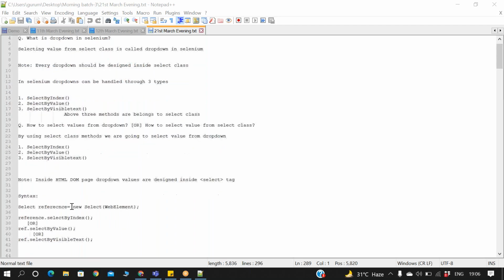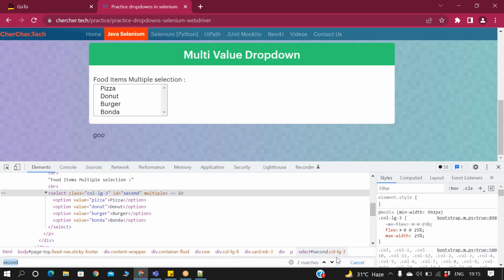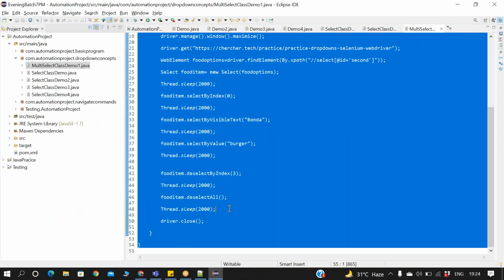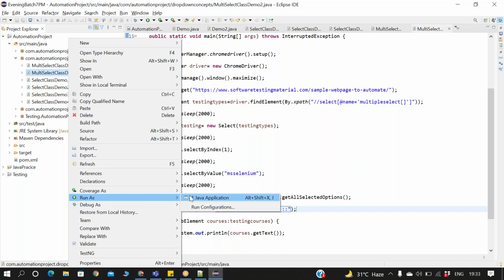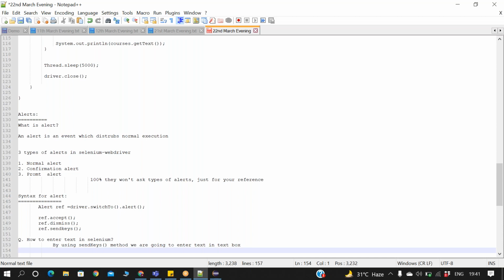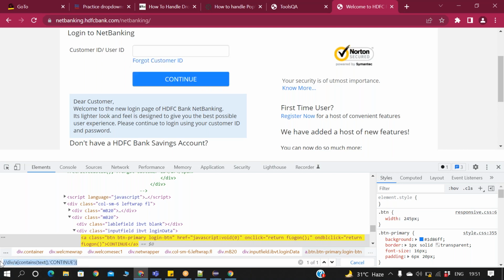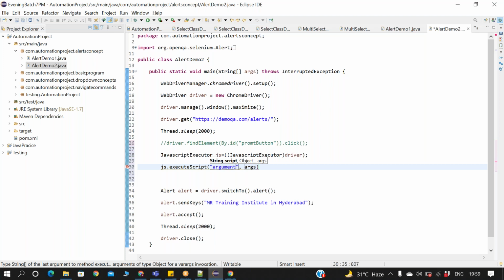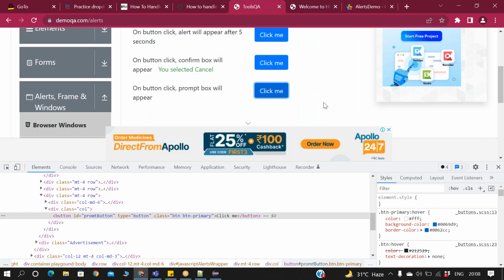March 22, 2022